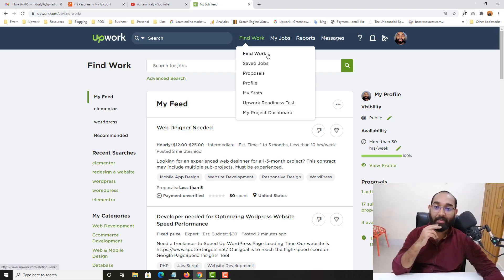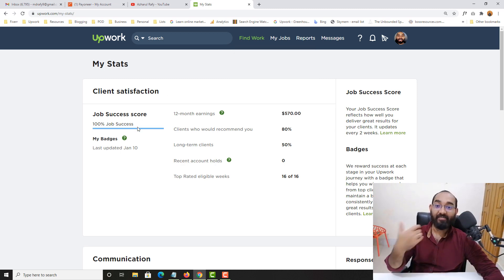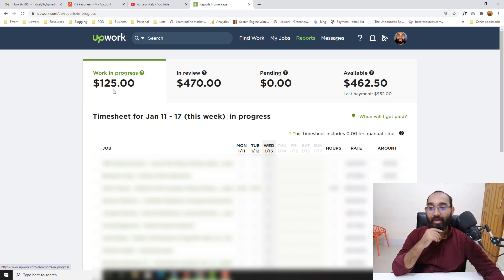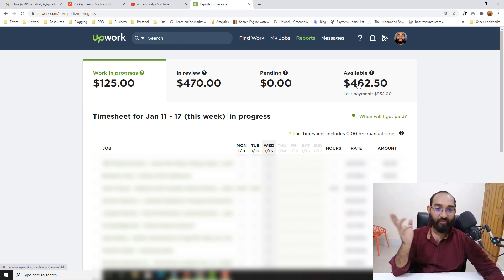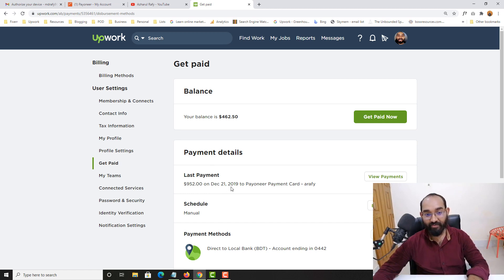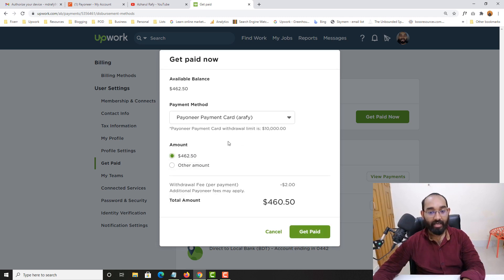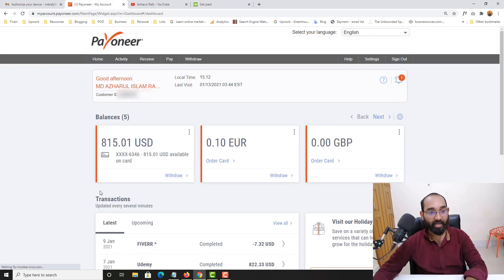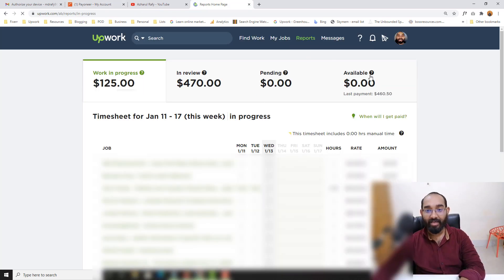My First Payment as Website Designer using Elementor - Upwork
After taking a break of over 1 year on Upwork - I am back to provide Elementor Based Services on Upwork as a Freelancer - and here this is my first payment from Upwrok as an Elementor Service Provider!

I have recorded and uploaded this video to keep my first withdrawal documented and hopefully I will be able to scale up the business here on Upwork over the next few years and will be able to recall this day of joy.

Thank you so much for all of your supports and I love you guys.

If you want to learn Elementor and provide freelance services - here are the playlists you can learn from: